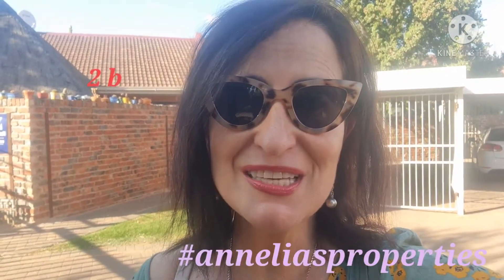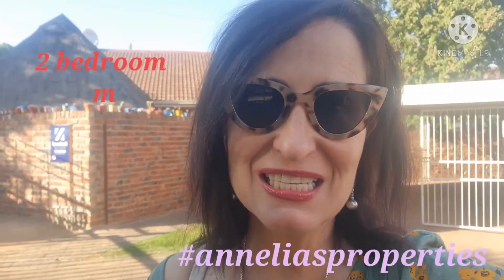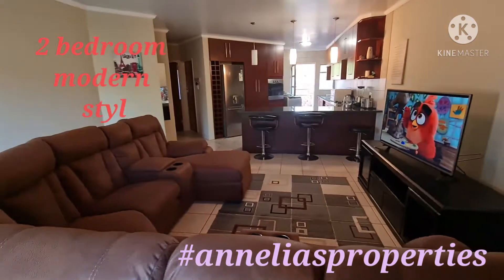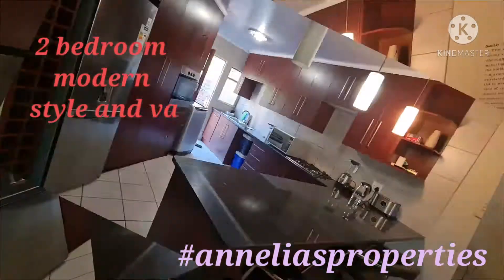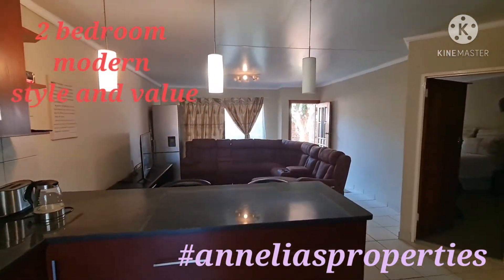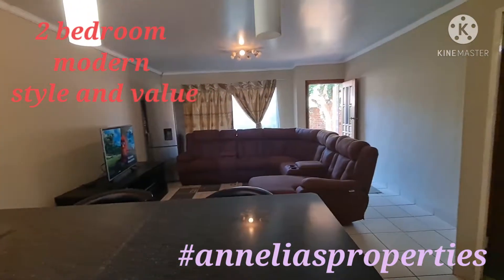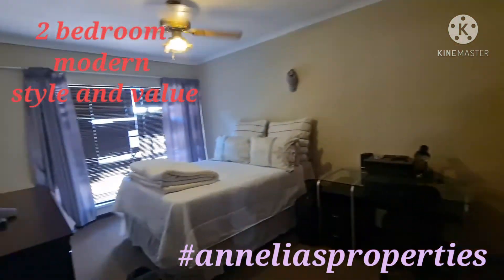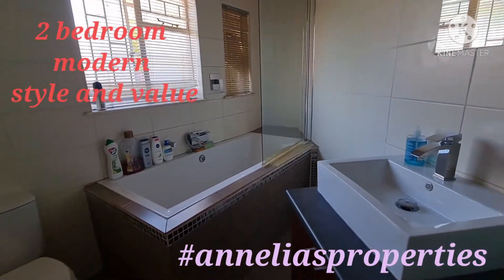14 April 2021- Lav 7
Style and space with flow and continuous good finish.
A beautiful garden with trees in front and also a back garden with space for laundry.
The unit is also in a very neat little complex that is well maintained.
Your vehicle is securely covered and locked. There is also extra parking available.